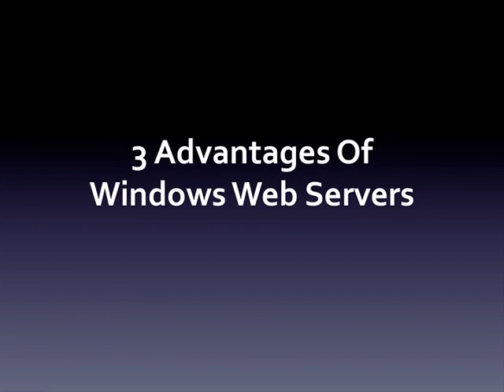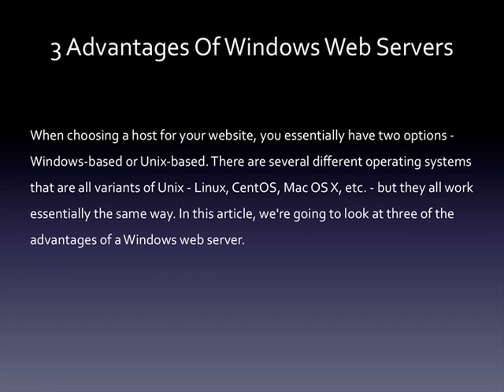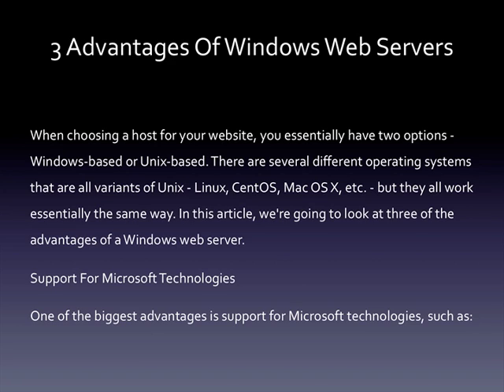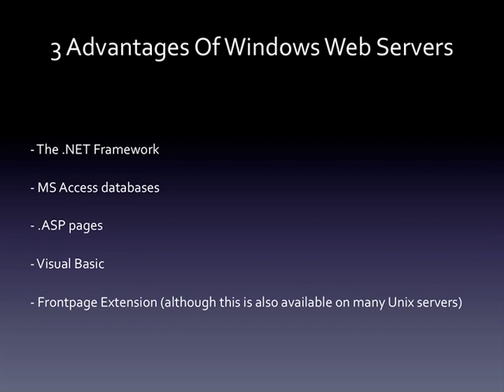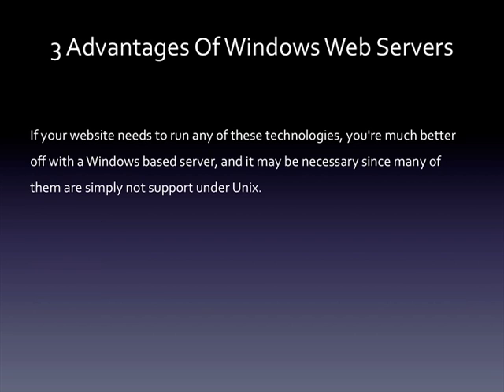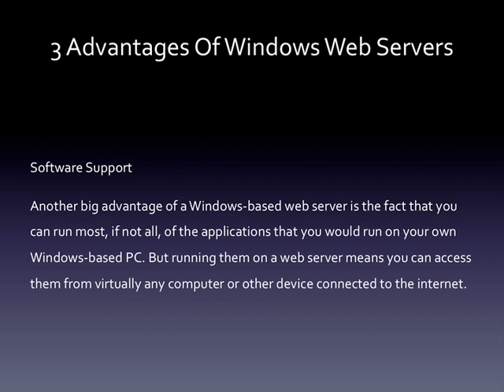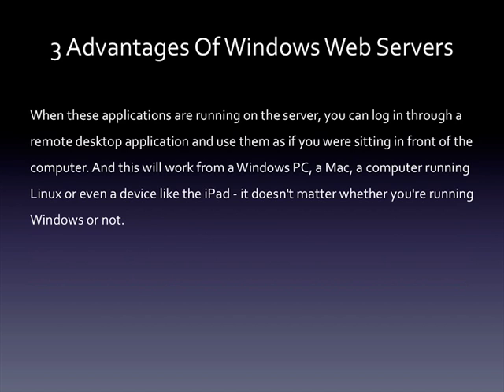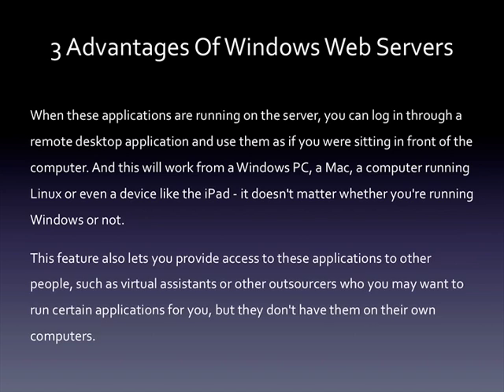3 Advantages Of Windows Web Servers